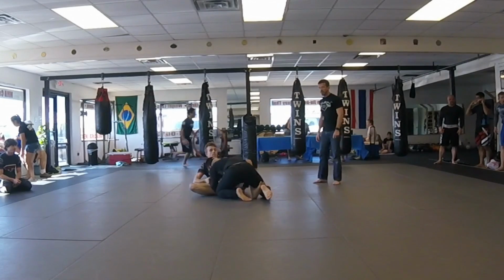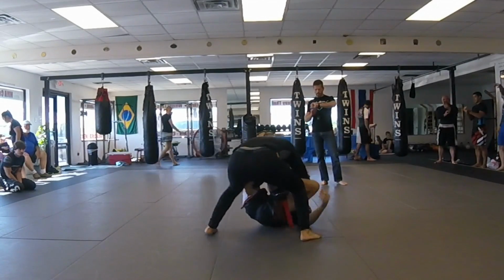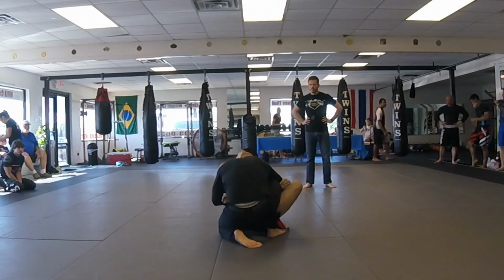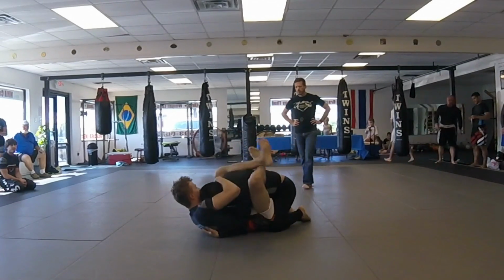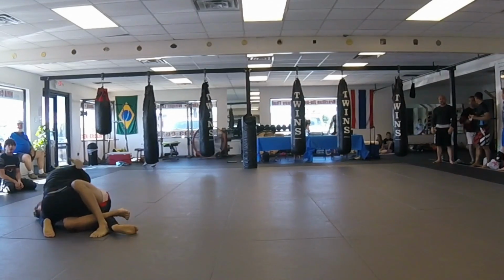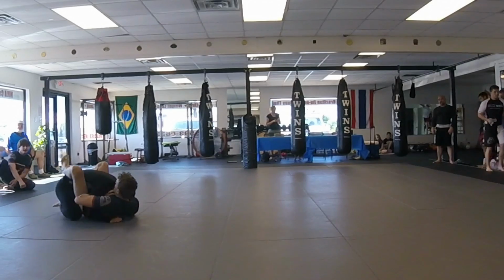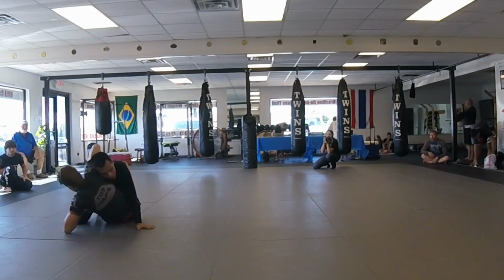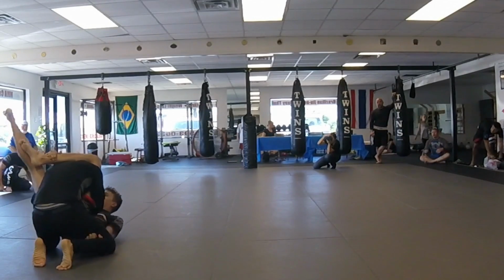Felipe R vs Pierce M - Underground Submission Series August 2016